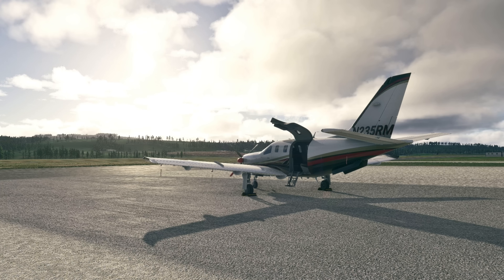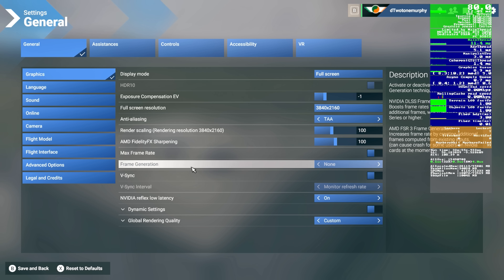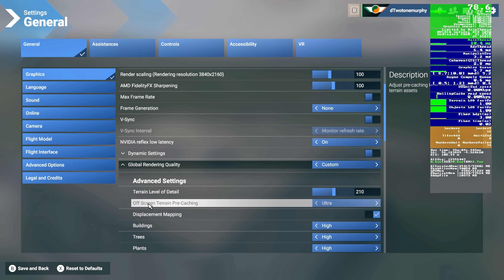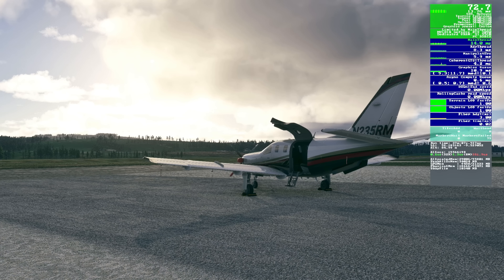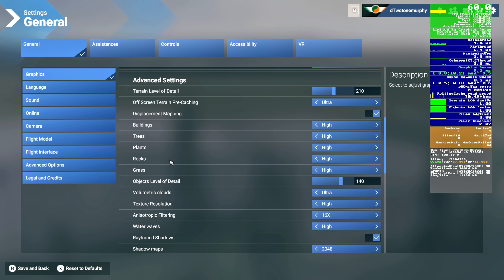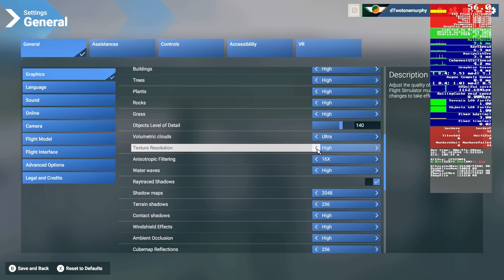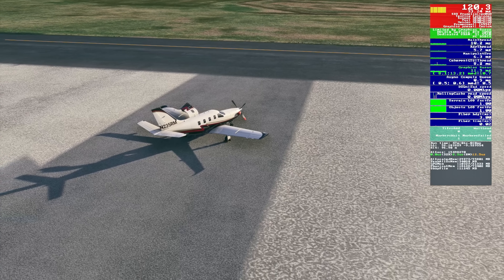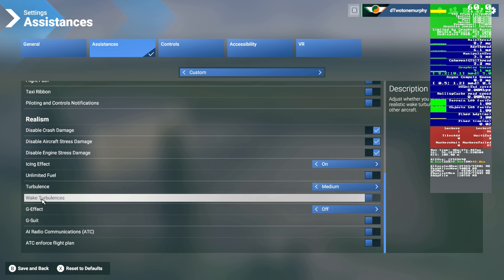Microsoft Flight Simulator 2024 Settings That Hurt Performance (and how to fix it)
MSFS 2024 can run badly even on powerful PCs — and in most cases, it’s not your hardware.
A handful of settings quietly put huge pressure on the CPU and VRAM, leading to stutters, poor consistency, and performance drops, especially around airports and photogrammetry.

In this video I break down the MSFS 2024 settings that actually hurt performance, explain why they do, and show you how to tweak them — without destroying visual quality.

What we look at in this video:
• Terrain Level of Detail & Object Level of Detail
• Off-Screen Terrain Pre-Caching
• Texture Resolution & VRAM usage
• Grass, traffic, fauna & background detail
• Dynamic Settings vs AutoFPS
• Multiplayer settings that hurt performance
• Background apps & Windows behaviour that affect MSFS

  / twotonemurphy

🗓️ I livestream Monday to Friday at 20:00z

MSFS 2024 Performance Settings Explained
MSFS 2024 Stuttering & FPS Drops Fix
Microsoft Flight Simulator 2024 Optimization Guide
MSFS 2024 CPU Bottleneck Explained
How to Fix MSFS 2024 Performance Issues
MSFS 2024 Smooth Performance Without Losing Visuals

00:00 Introduction
01:05 How MSFS Uses CPU vs GPU
01:28 DevMode and FPS Counter
02:00 Initial settings for testing
02:50 Terrain Level of Detail
04:20 Off screen terrain  pre-caching
04:56 Objects Level of Detail
06:46 Max FPS and V-Sync
07:38 Trees, buildings, etc
08:01 Texture Resolution
09:06 Dynamic Settings and AutoFPS
10:37 Glass cockpit refresh rate
11:05 Multiplayer Settings
13:05 Background services
14:53 Final summary